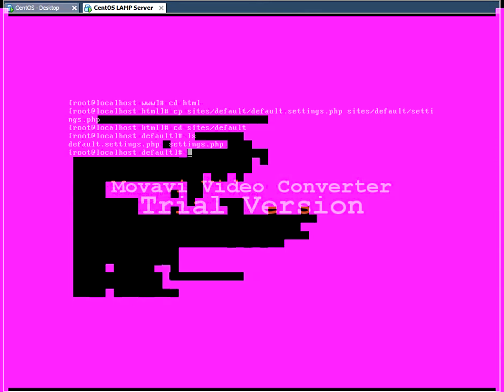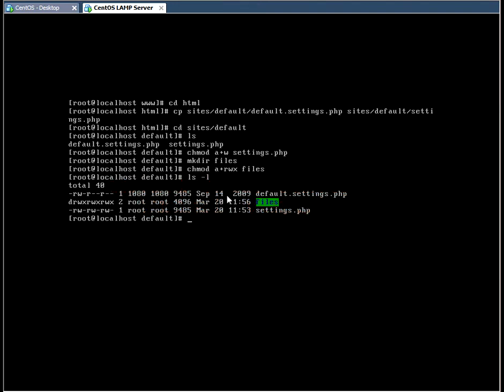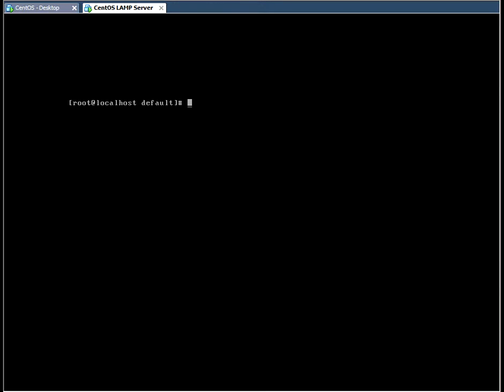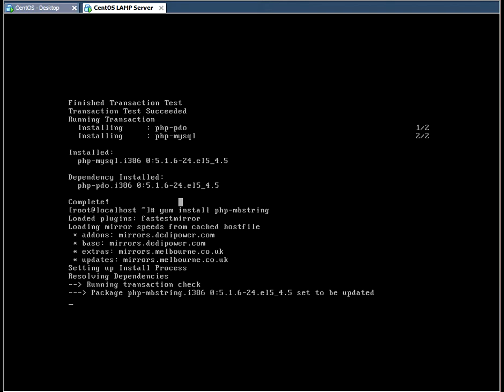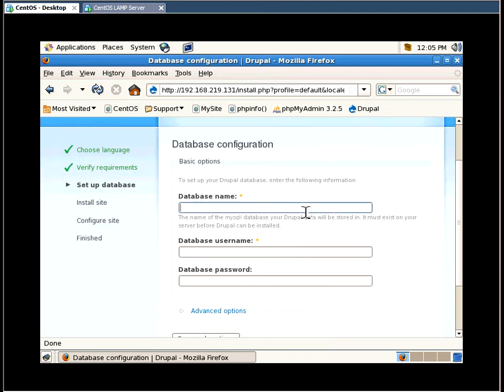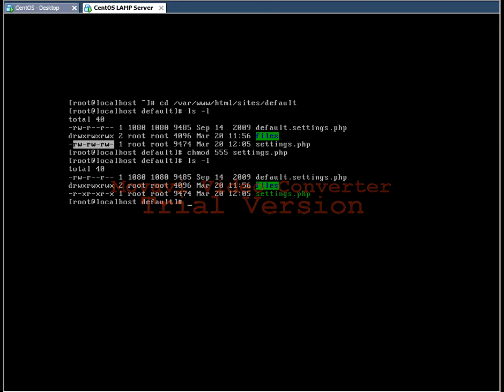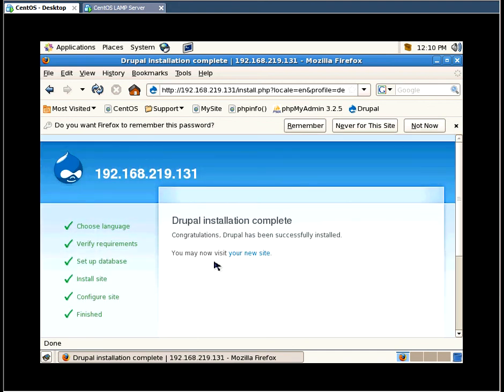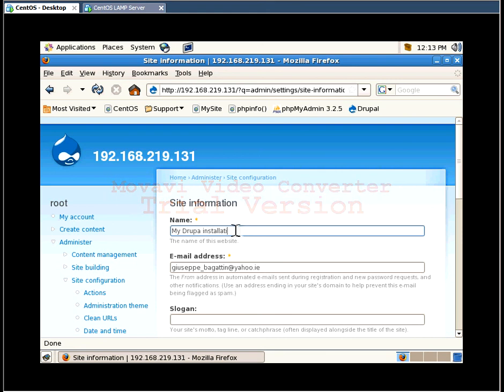Drupal installation on a LAMP Server - Part 4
Installation of Dupal on a fully configured LAMP Server running the CentOS operating system.